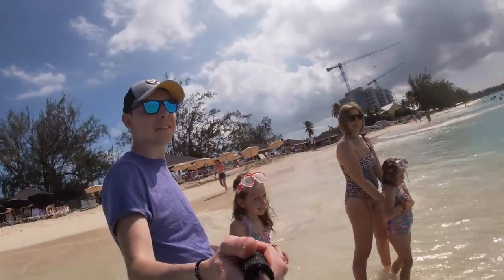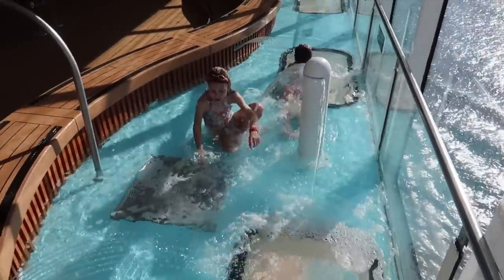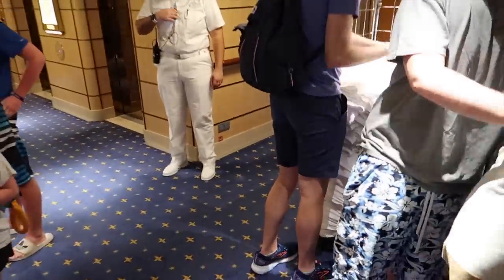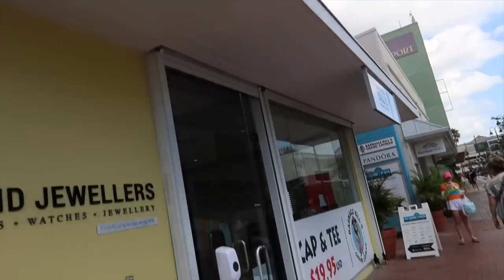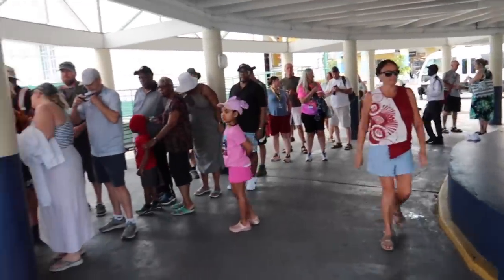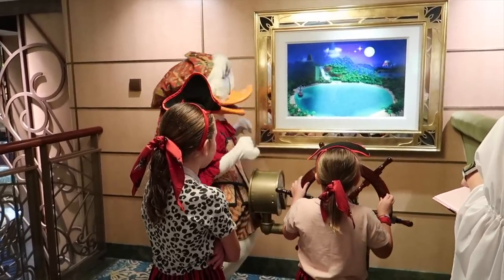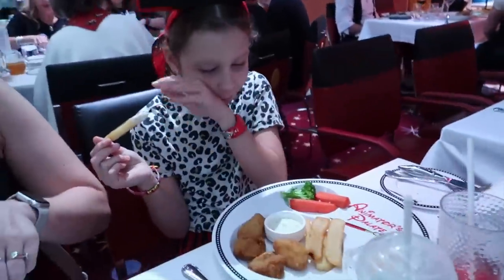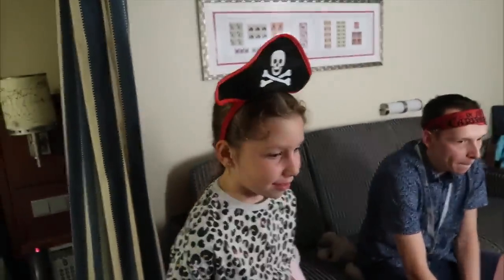GORGEOUS GRAND CAYMAN 🌊🐚 seven mile beach, pirate night + fireworks at sea on the Disney Fantasy! 🎆🚢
Welcome to a full, epic, action-packed series travelling around the Caribbean on the Disney Fantasy, resort-hopping in Disney World, and living like a local in our happy place!

Today we docked in Grand Cayman and tendered over to the island. We hopped in a taxi to Seven Mile Beach and it was BEAUTIFUL! It has been a bucket list destination for us for a long time so to spend the day here was amazing. We then headed back on board the ship and for dinner at animators palate, as well as the long awaited PIRATE NIGHT!! Watching fireworks above the Caribbean Sea was incredible, an amazing day all round ❤️

✈︎ Equipment we use:
*Hand Grip

Hello and welcome! We are Siân, Callum, Lyla and Daisy ✨

We love to travel and adventure both near and far, ticking off the bucket list along the way, so come along with us! 🌎✈️🚢

Thank you so much for being a part of this amazing journey!

Much love,

The Knapps x